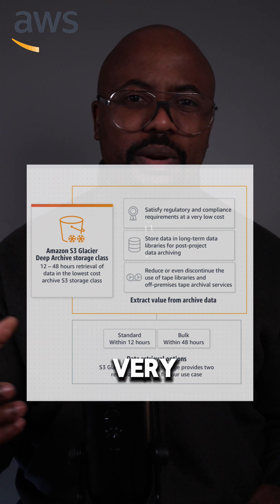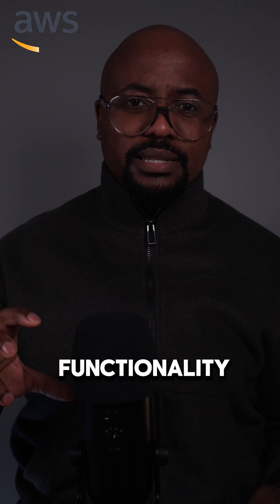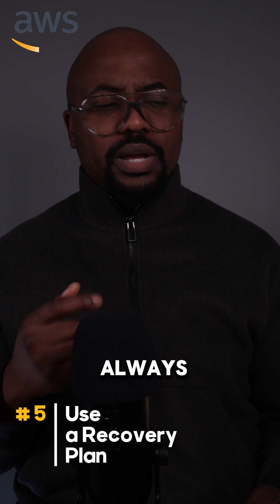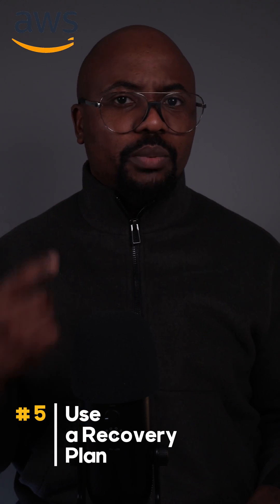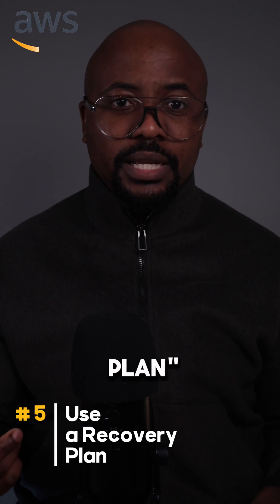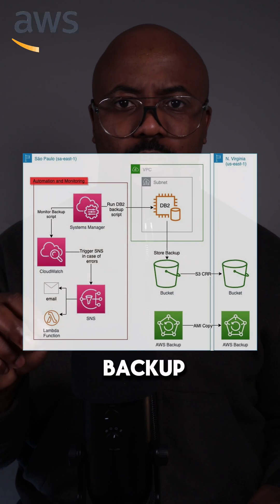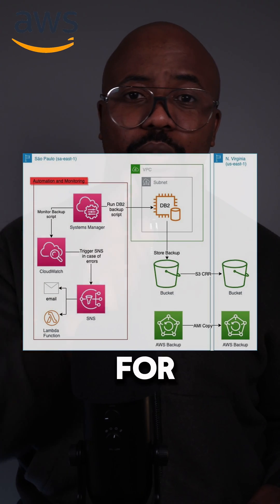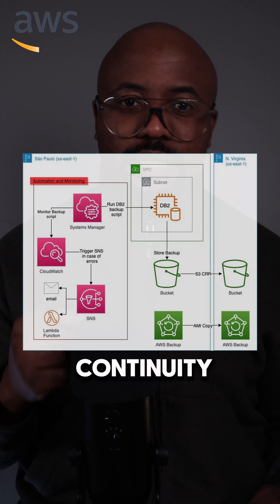Ensure High Availability and Fault Tolerance on the AWS Cloud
**About myself: **
I am Sébastien Mambou, PhD | Certified Solution Architect Professional | Senior Cloud DevOps Consultant | Ph.D. in applied informatics

** Certifications** :
- AWS Certified Solution Architect Professional

**Topic:**
Ensuring high availability and fault tolerance in AWS involves designing and implementing a robust infrastructure that can withstand failures and minimize downtime. Here's a brief overview of strategies to achieve this:

1-Deploy Across Multiple Availability Zones (AZs): Distribute your resources, such as EC2 instances, databases, and other critical components, across multiple AZs within a region. This approach provides redundancy and ensures that if one AZ experiences an outage, your application can continue running using resources in another AZ.

2- Use Amazon RDS Multi-AZ Deployments: For relational databases, use Amazon RDS with Multi-AZ deployments for automatic failover to a standby instance in another AZ without manual intervention, ensuring high availability of your database.

3- Leverage Amazon S3 and Amazon Glacier: For storage, Amazon S3 and Glacier provide highly durable storage across multiple facilities and offer features like versioning and cross-region replication to protect against accidental deletion and failures.

4- Implement AWS Route 53 Health Checks: Use Route 53 with health checks to monitor the health of your application and route traffic only to healthy endpoints, further improving fault tolerance.

5- Regularly Back Up Your Data: Ensure that you have automated backups in place for your data stored in AWS services like EC2, RDS, and S3. This enables you to quickly recover from data loss incidents.